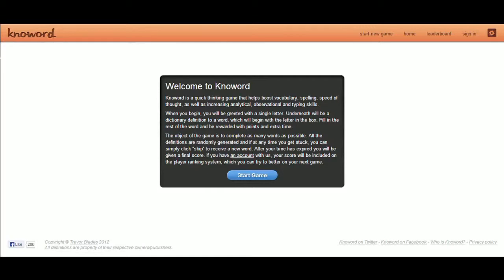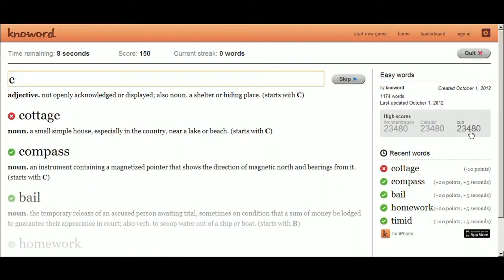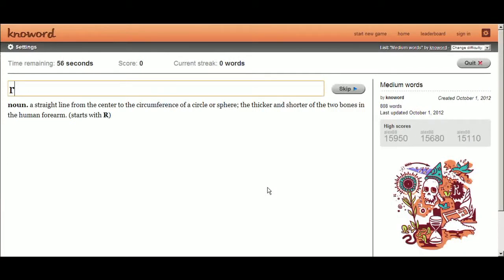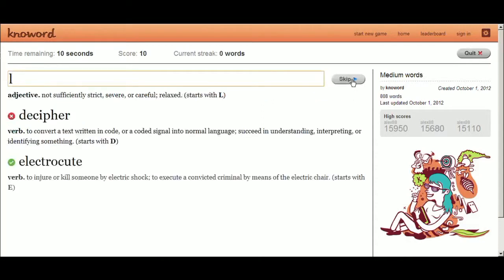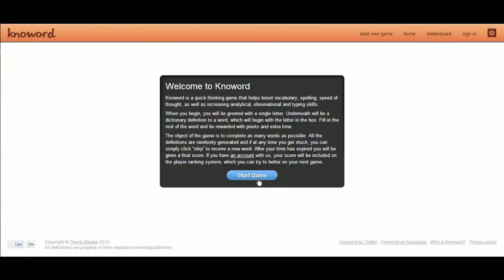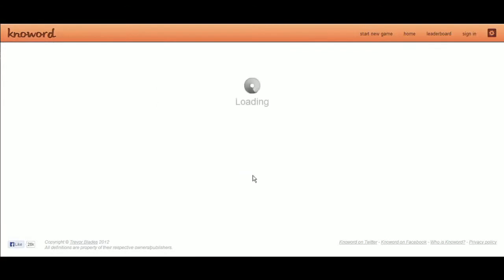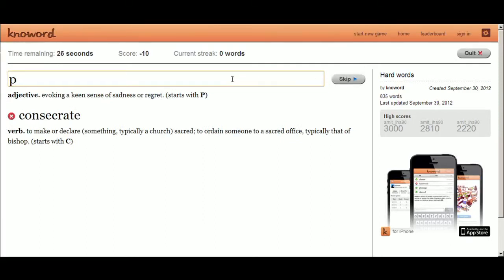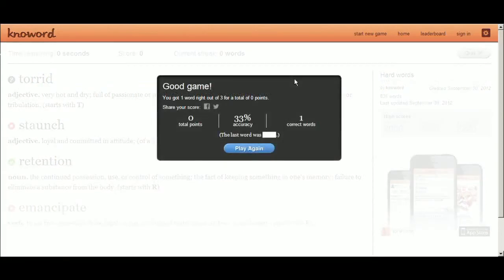Let's play Knoword in Singlish!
Now everyone probably knows by now how bad my English pronounciation is... It seems I have a limited set of vocabulary as well! Just me and my friend as we test ourselves with Knoword!

We played a dated Japanese dating sim game too!